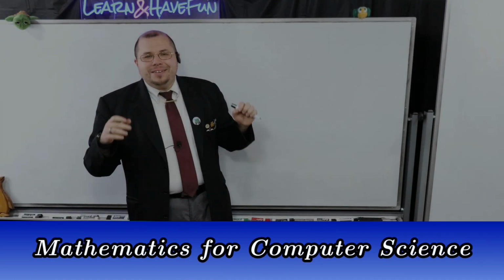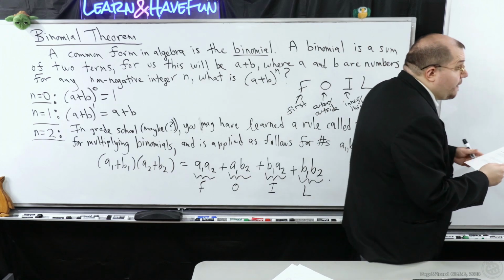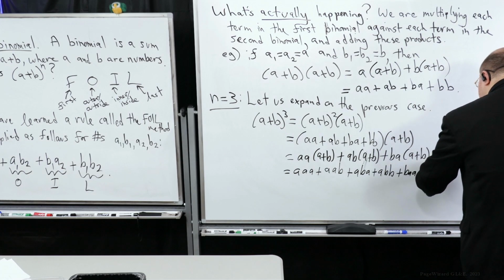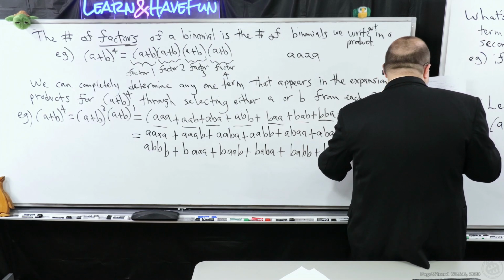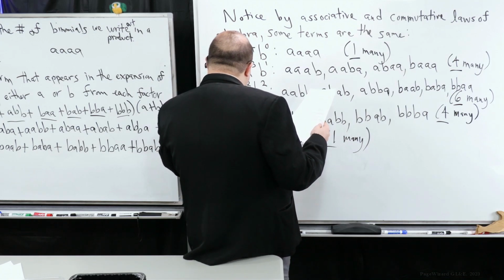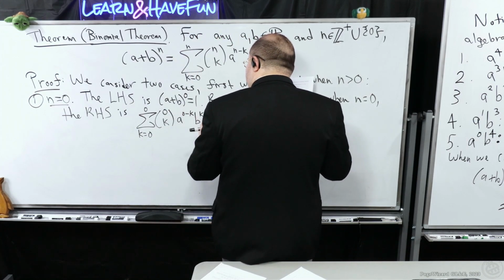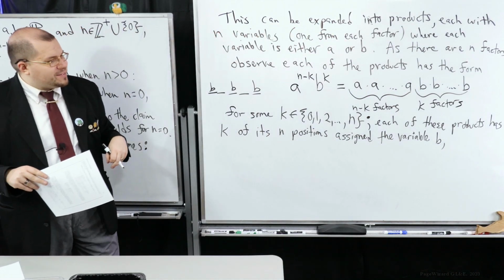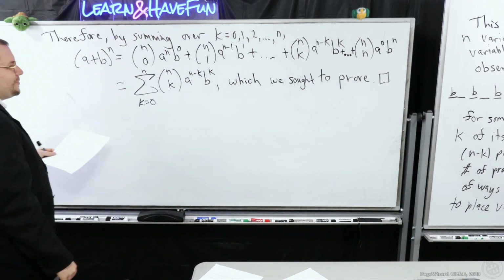The Binomial Theorem (Mathematics for Computer Science)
Today we learn a fundamental to know theorem in algebra and its basic connections in combinatorics, the Binomial Theorem.  We will see how we may use it next time, then how it answers the question of why the rows of Pascal's triangle equal powers of two.

Time Stamps:
0:00 Opening and Recap
0:50 Discussion of binomials and patterns derived by multiplying binomials.
31:10 Binomial Theorem and proof
50:10 Closing